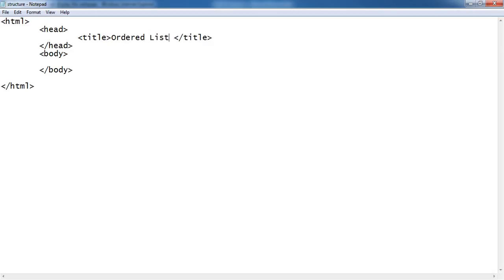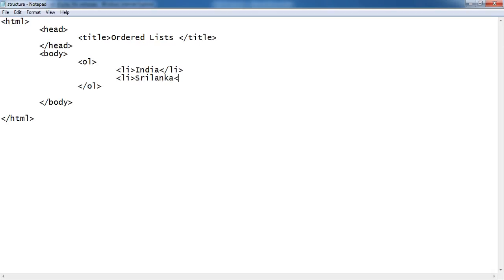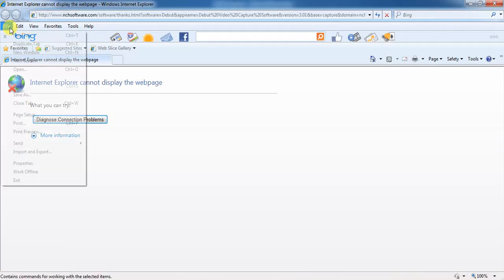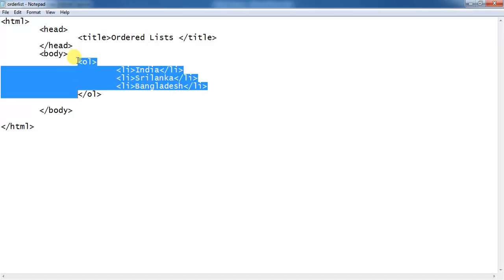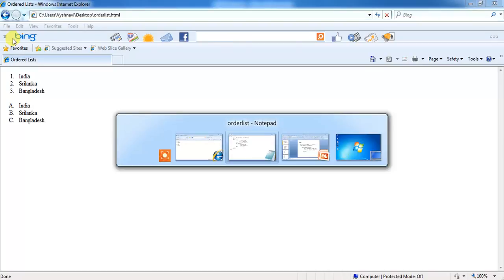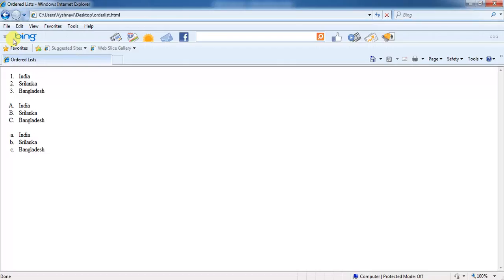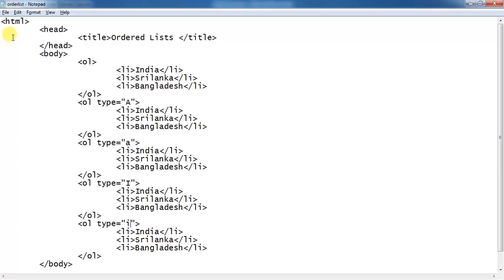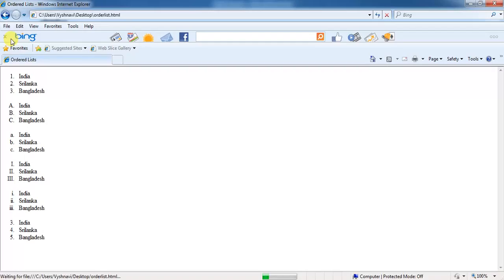HTML Lists || Ordered List Program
This video teaches how to demonstrate the implementation of ordered list with simple example program. The program was written in HTML scripting language